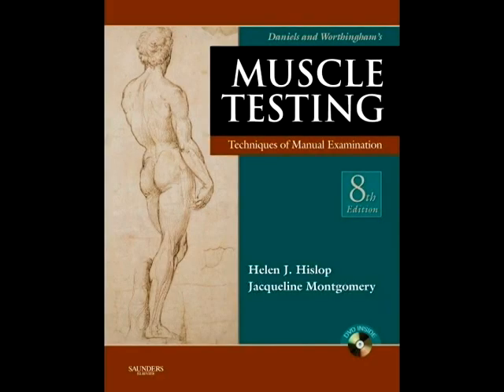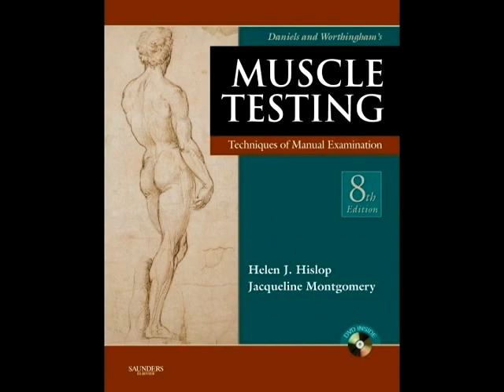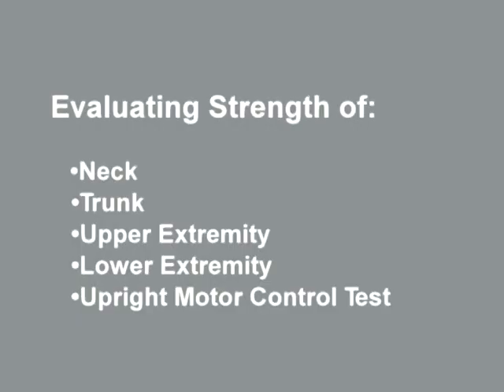manual muscle test part 1